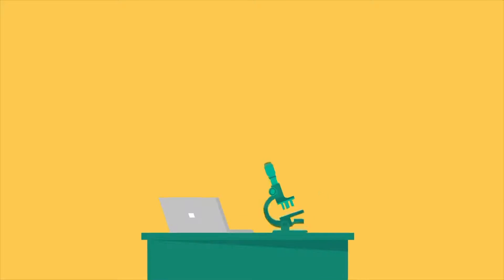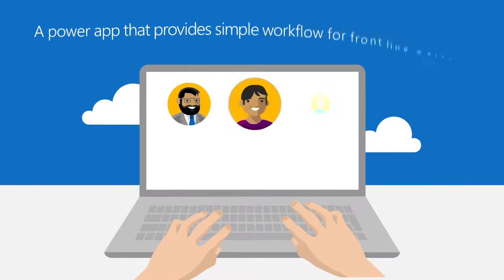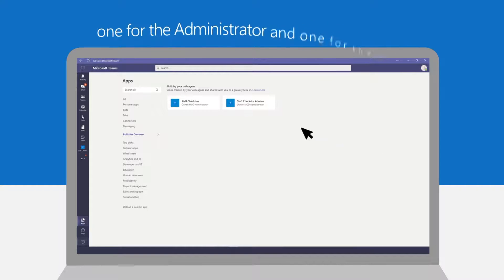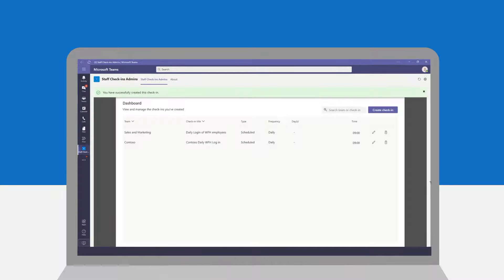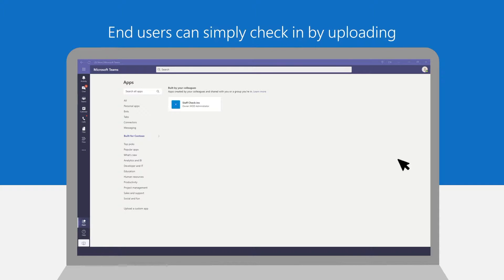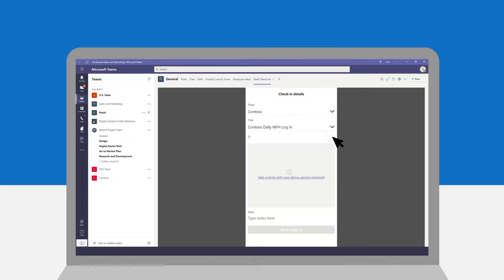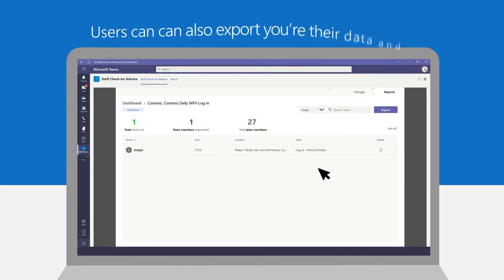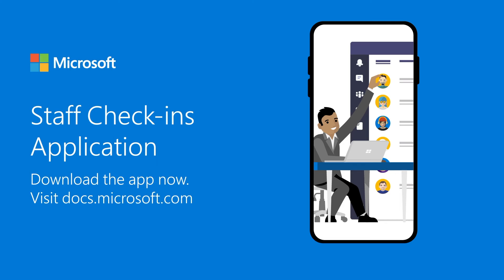Staff Check-ins Application Template for Microsoft Teams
Empower your organization with a production-ready application template for Microsoft Teams!

Introducing Staff Check-ins App!

First-line staff in organizations typically need to communicate and check-in with their teams periodically with time-critical updates. Whether you run a construction business, landscaping, cleaning company, a delivery service, or any other business with field personnel, you need to provide your staff with an easy way to check-in with their latest status on their work. The Staff Check-ins is a Power App that provides a simple workflow where staff can check-in with a photo, location, and other details directly from Microsoft Teams.

With the app, managers or supervisors can get task updates or check-ins from employees on a schedule or an ad-hoc basis. The staff check-in can include real-time location, photos, and notes.